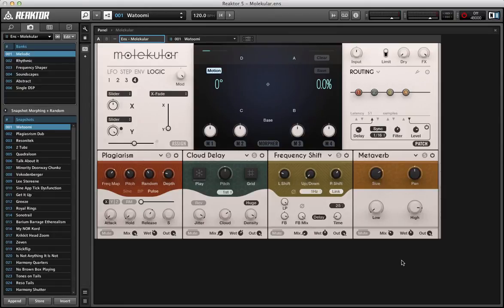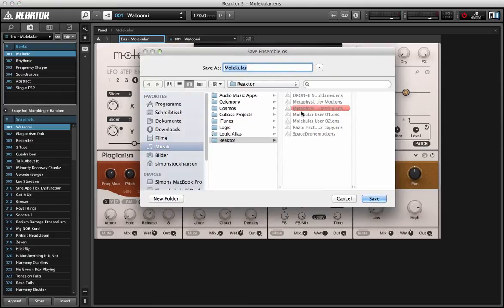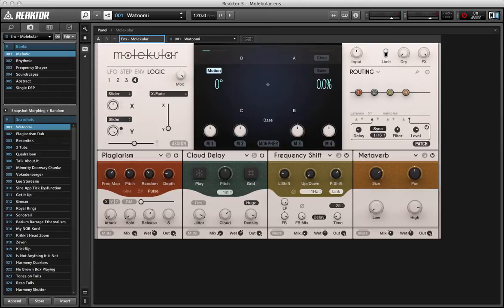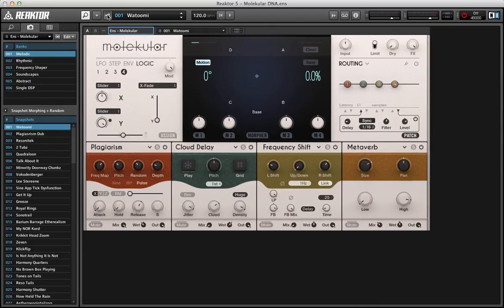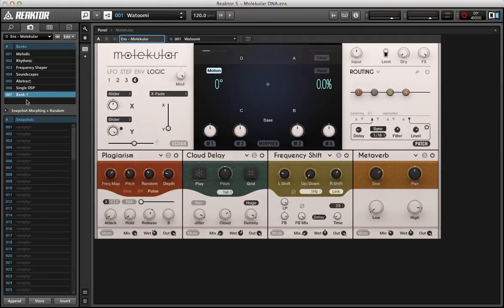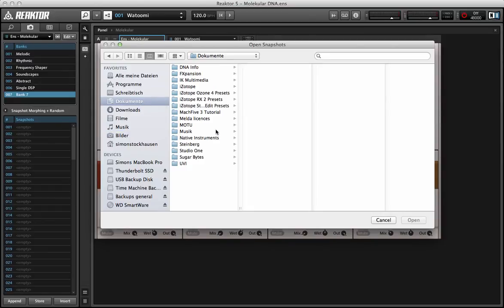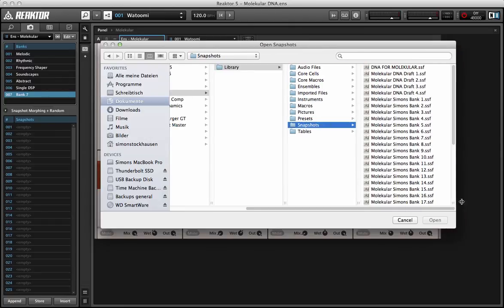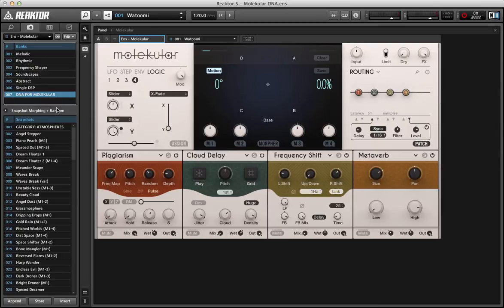Installing Snapshot Bank DNA for Molekular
Quick installation guide for my Snapshot Bank DNA for NI's Molekular FX